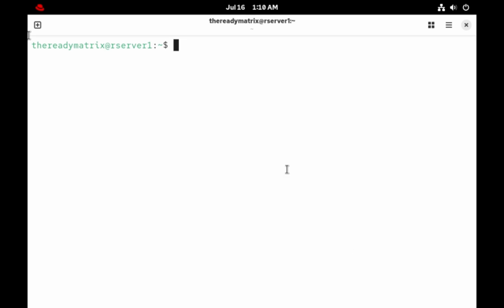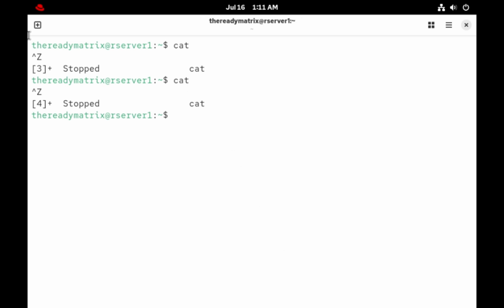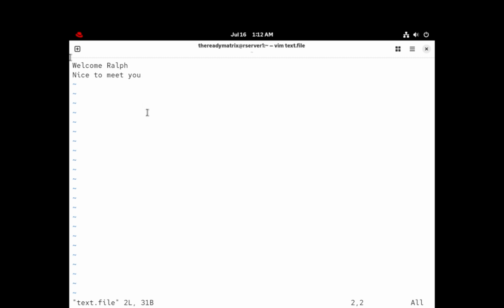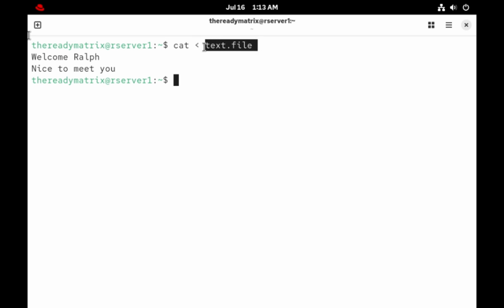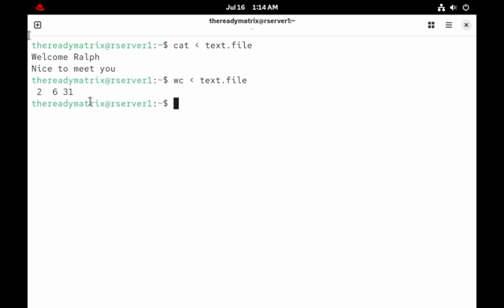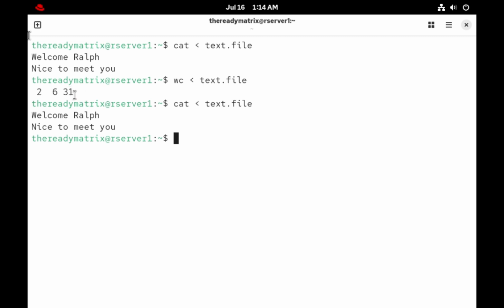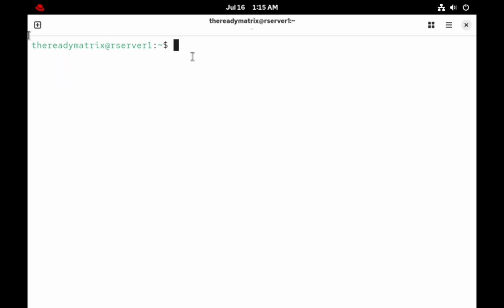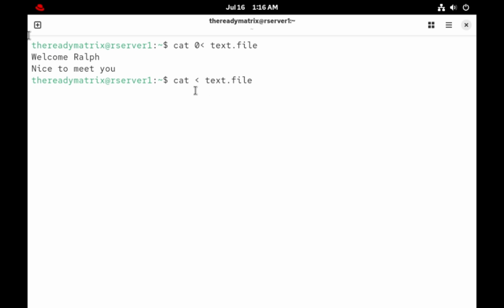How to use Standard Input in Linux | Lab 10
In today’s video, we’ll be diving into Standard Input and exploring the three simplest “read” commands in Linux: cat, vc, and sort.

Thanks for tuning in, and I hope you learned something!